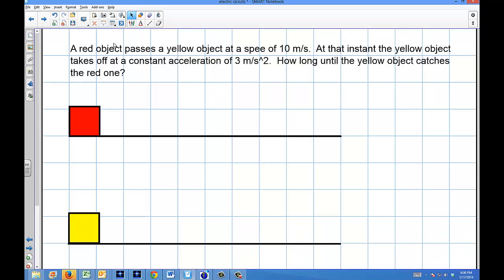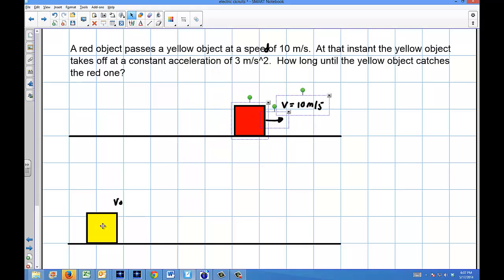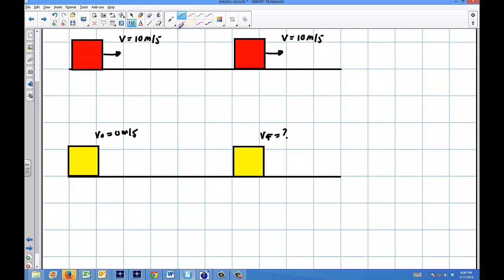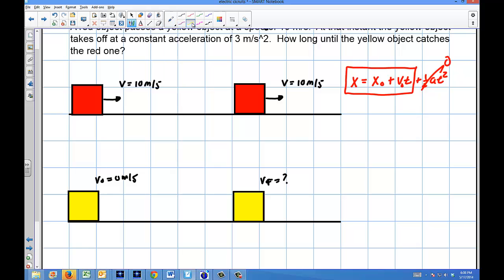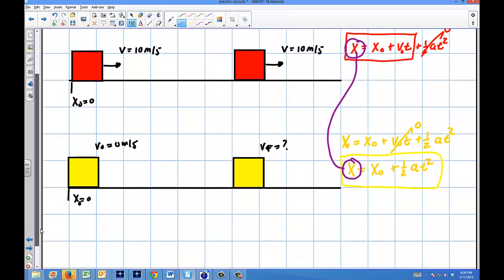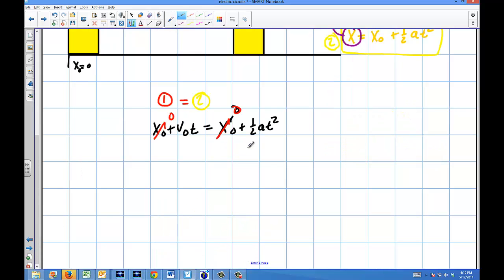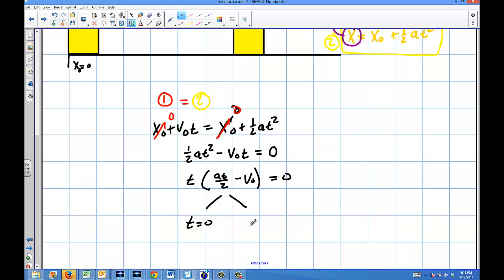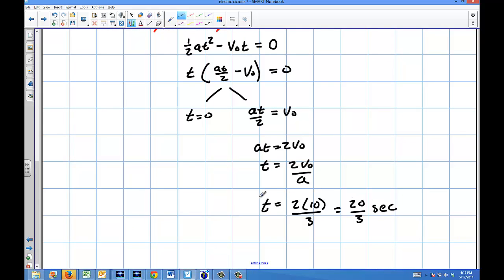Physics: kinematics: Red and Yellow Intersection